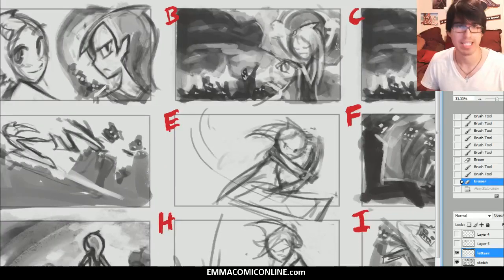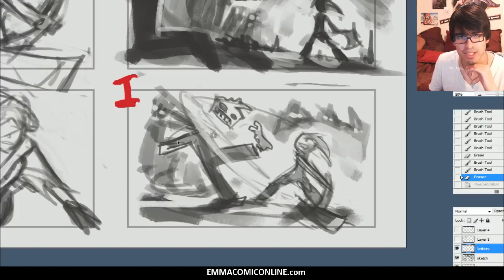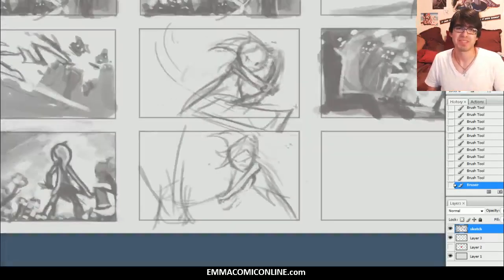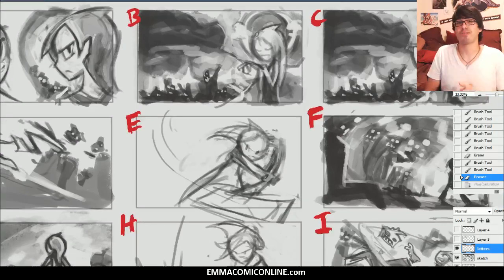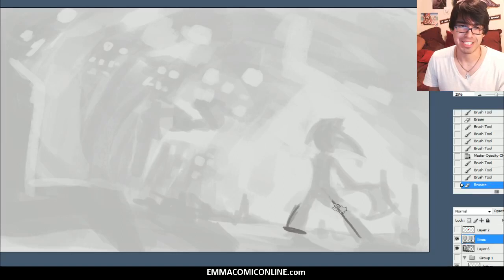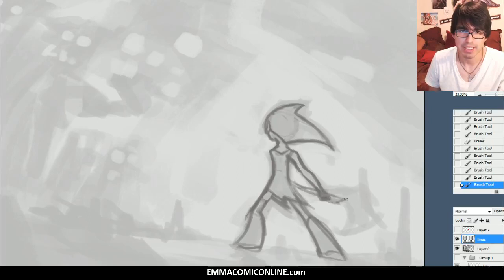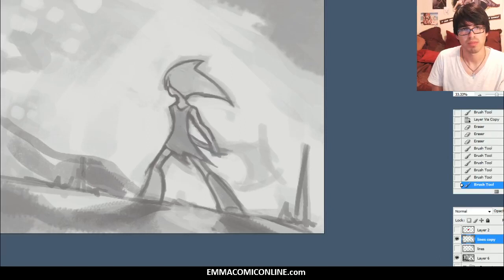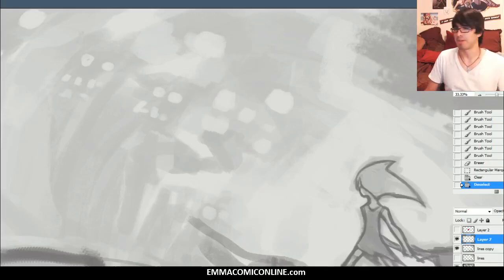KNKL Show 120: Choose your fate! Thumbnails with EMMA!